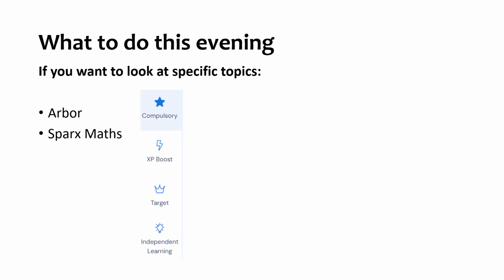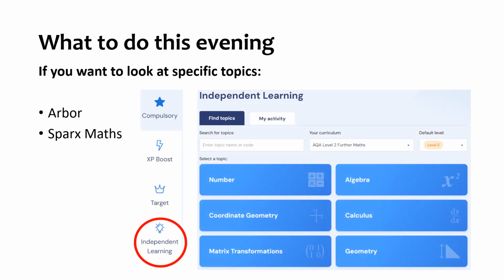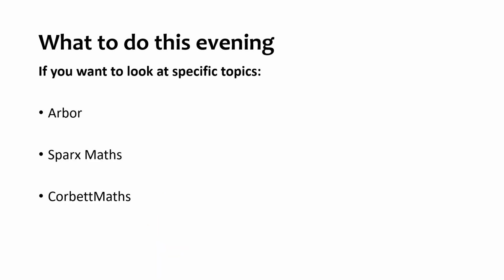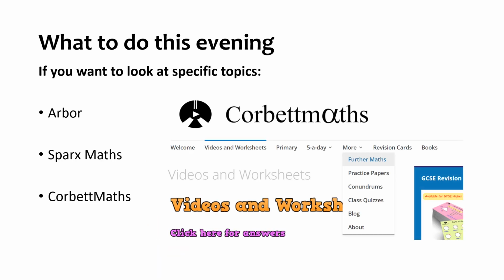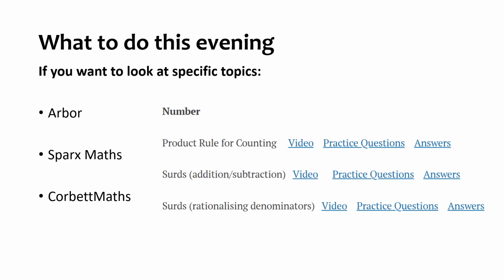Further Maths Paper 2 NBN